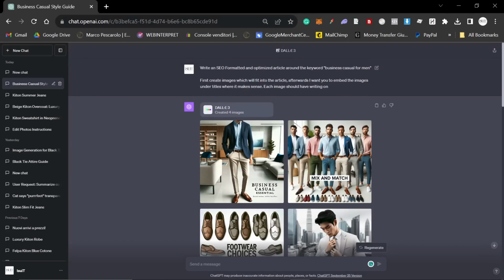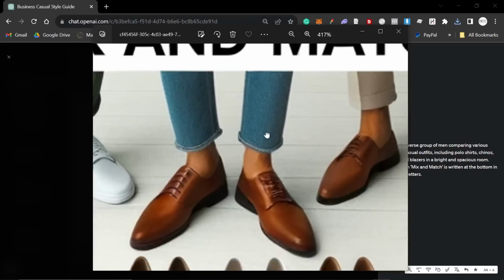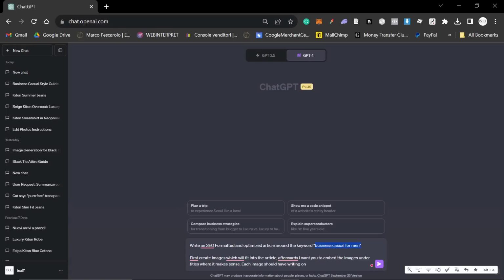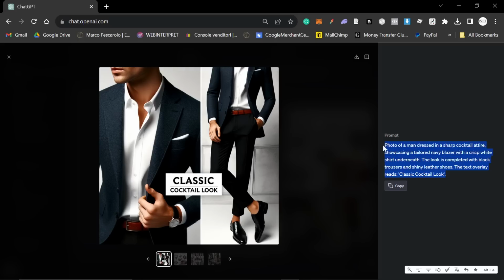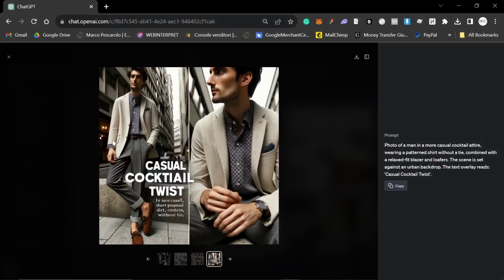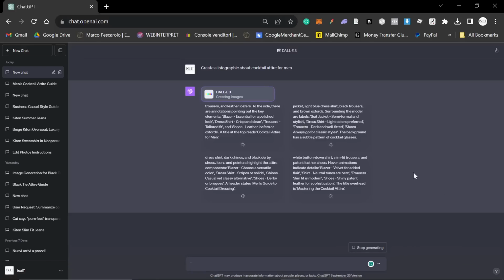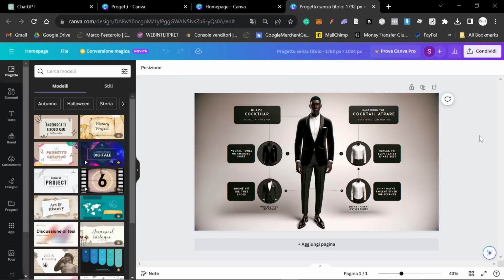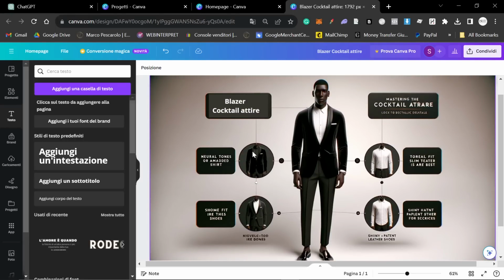DALL-E 3 INSIDE CHATGPT JUST CHANGED SEO FOREVER (AI INFOGRAPHICS?!)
Dall-e 3 is famous for being able to do text, but inside ChatGPT with the correct prompting from ChatGPT itself changes everything, look at the quality of the results from my tests

Firstly, it's going to make generation for blog posts and context a lot easier, but secondly it seems as if it's going to be able to at least produce the skeletons of infographics, even if the text is still a little messed up.

This is a HUGE step up in terms of SEO content, and should allow you to rank your websites even better when using this correctly.

The fact that it can make INFOGRAPHICS is literally INSANE, but not only that, the QUALITY is also amazing.

Peace

Hamish